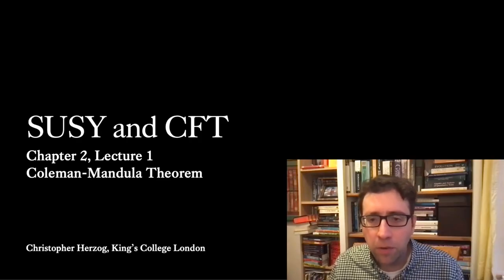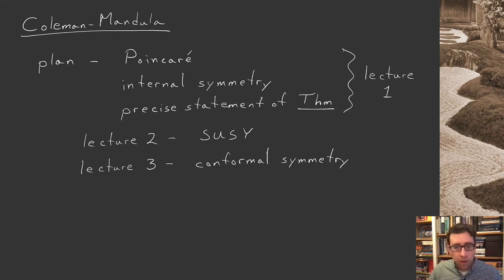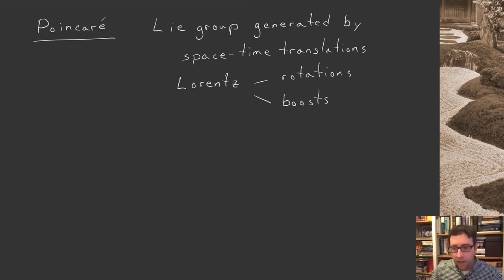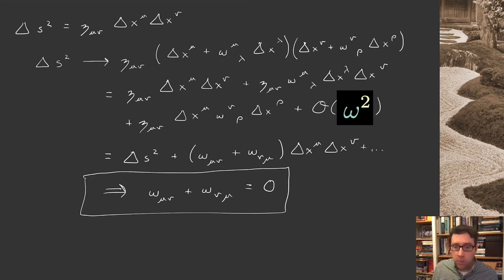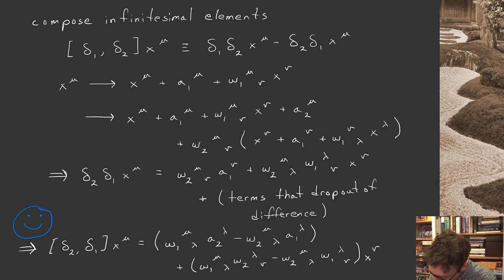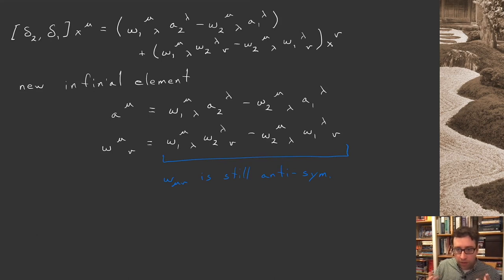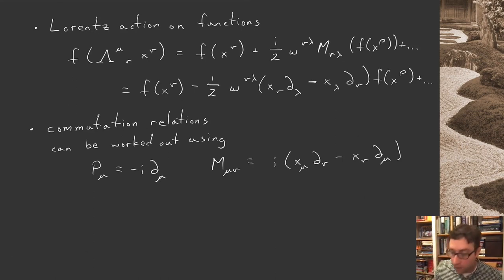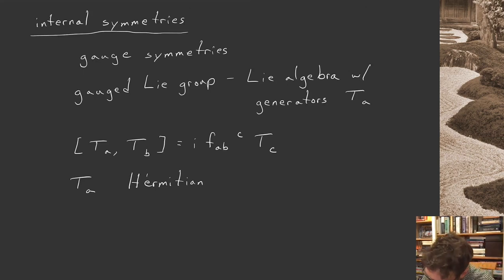Coleman-Mandula Theorem (Chapter 2, Lecture 1)